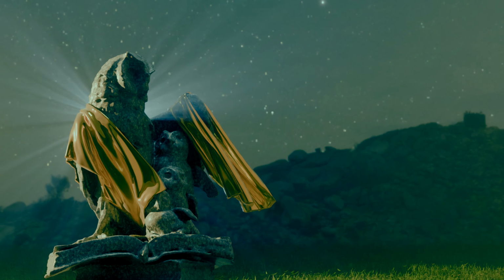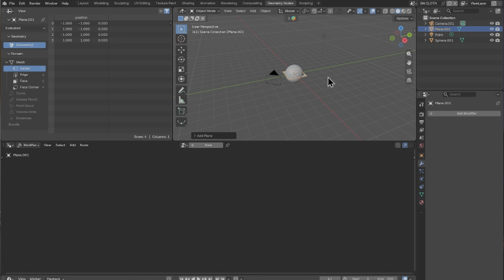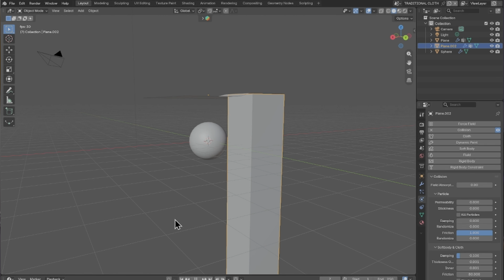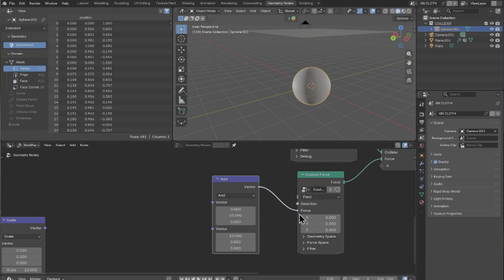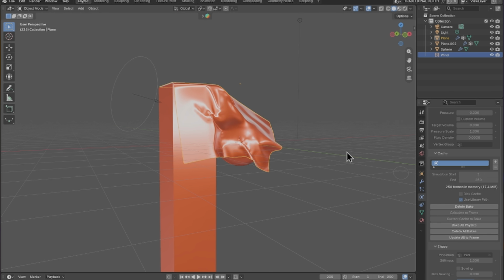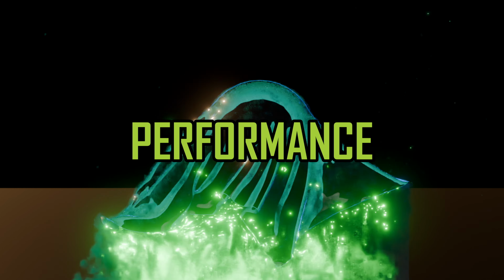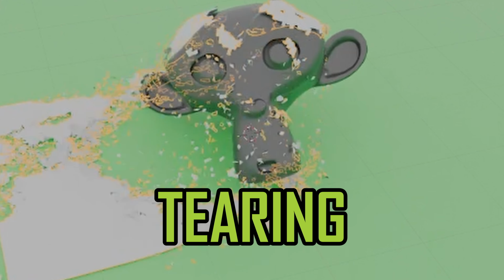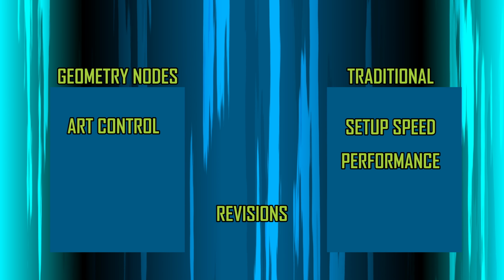Traditional Cloth Vs Geometry Nodes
Blender 5.2 Cloth Dynamics: Traditional Cloth Vs Geometry Nodes

GeoNodes are getting crazy!